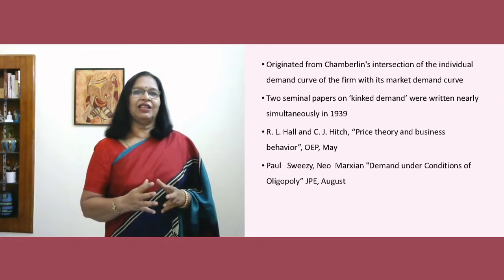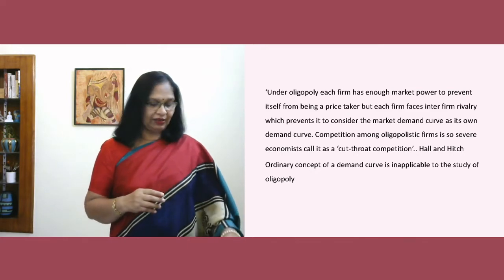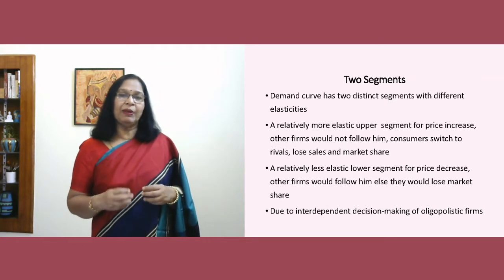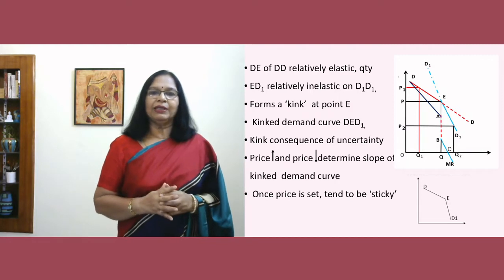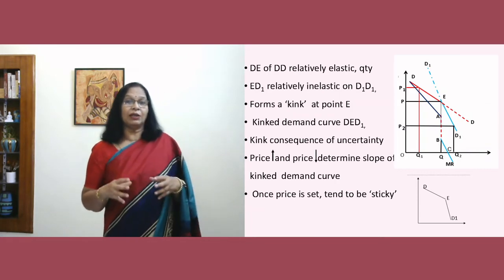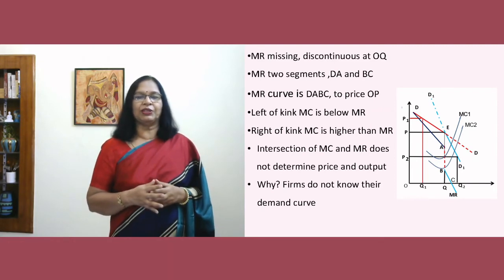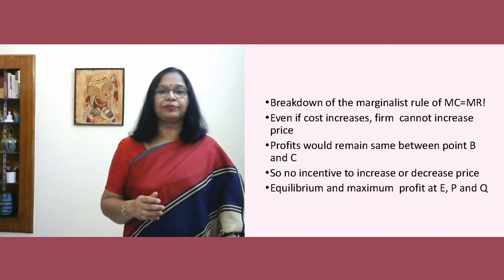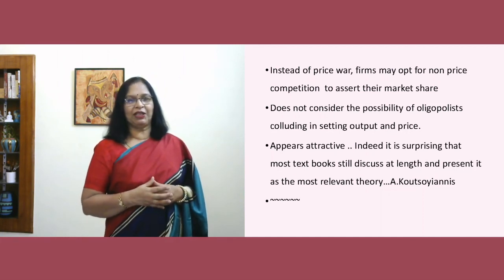Oligopoly Model Kinked Demand Curve Kinked demand curve Paul Sweezy, Hall and Hitch .no 38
Paul Sweezy and Hall and Hitch(1939) developed the idea  of Chamberlin further.  Kinked demand curve uses two demand curves with different degrees of price elasticities.  At a prevailing price, the two segments of the demand curve touch each other and form a kink. This kink also shows the output that is determined at the prevailing price. At the point of the kink the marginal revenue curve disappears only to emerge as a new segment of MR  curve. The point of the kink shows a sticky price. Also, the theory explains why there is no need for the MC=MR  condition to be satisfied to reach equilibrium thus challenging the traditional theory of the firm and the marginalist principle.
Please watch for further clarity of concepts used in the lecture
 Reading :Monopolistic Competition in the Spirit of Chamberlin: A General Model